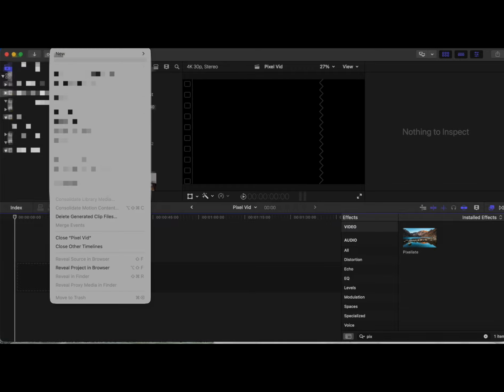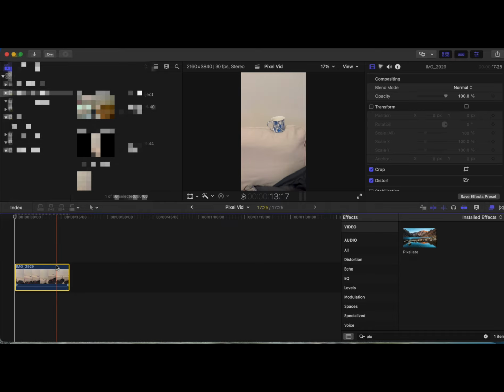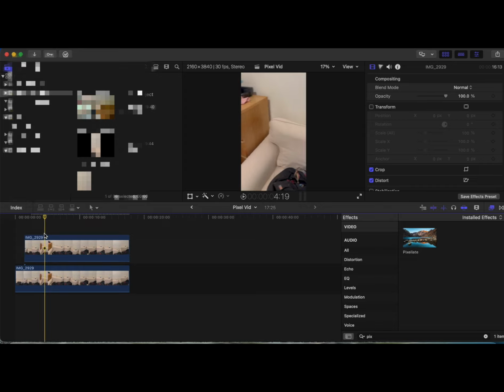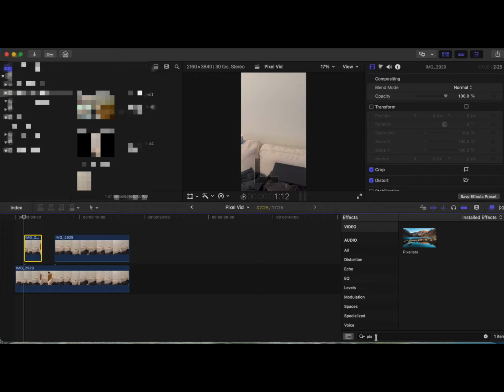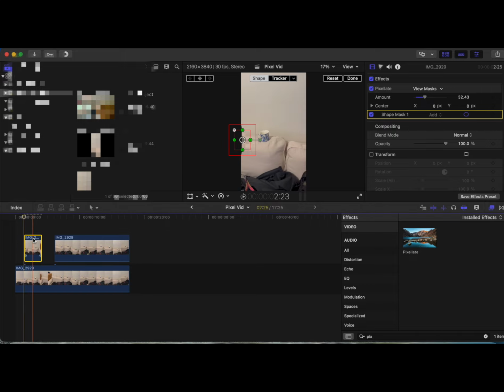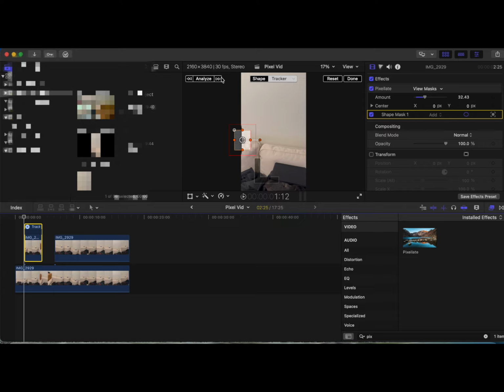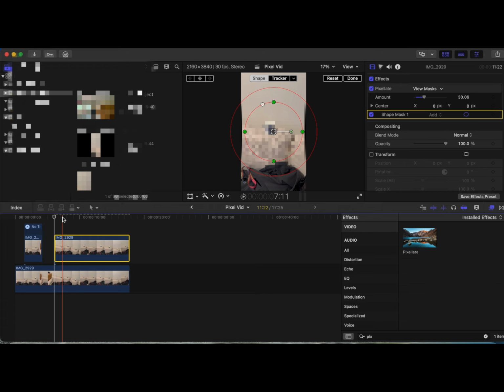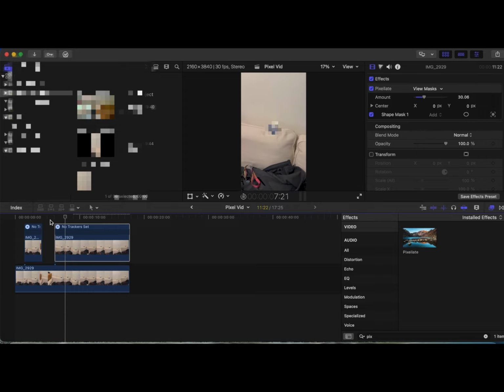Pixellate and Track Items in Final Cut Pro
Very short video on how to pixelate an object or face, etc. Then, we examine how to make the pixel or blur follow the object by using the track tool in Final Cut Pro. All available for free in Final Cut Pro. No need to buy expensive plug ins!